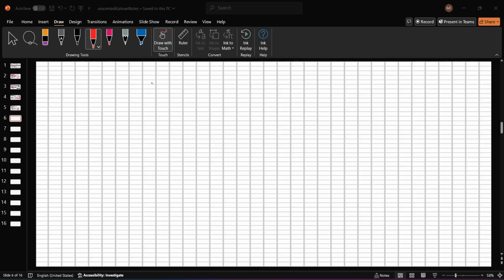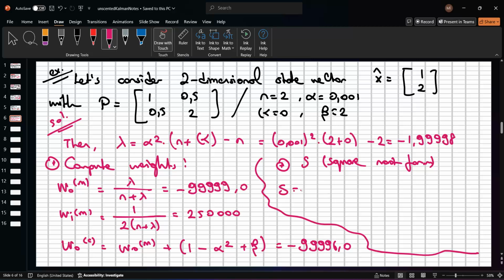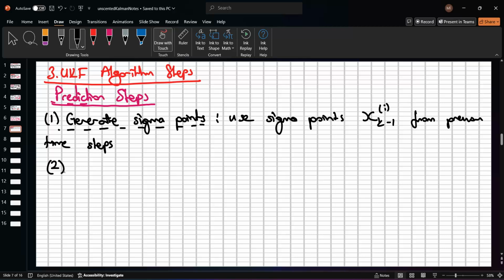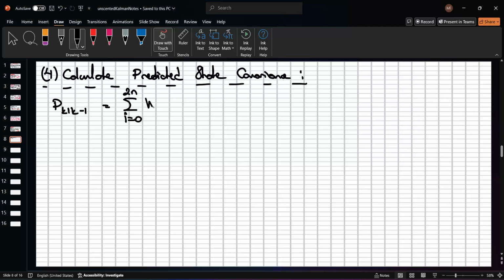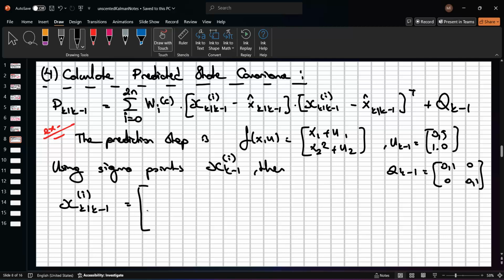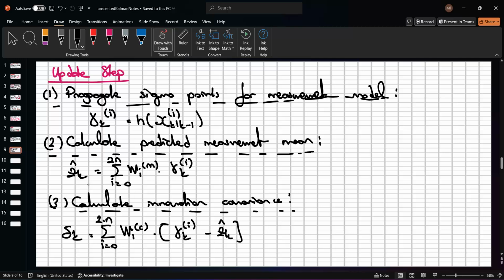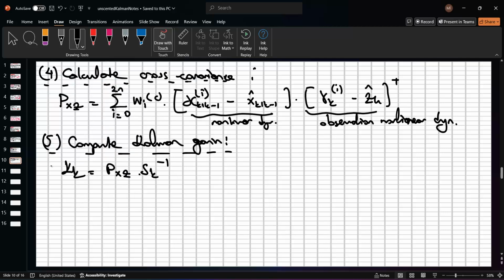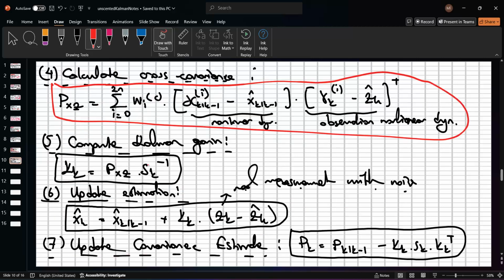Unscented Kalman Filter Design - Les 2 - Derivation - Part 2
In this lesson, Derivation - Part 2 is explained in detail.